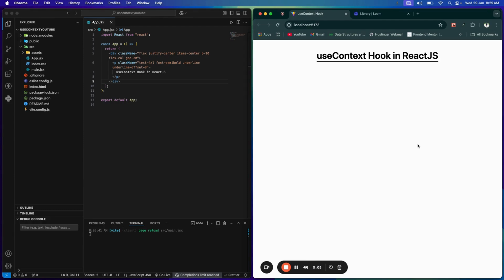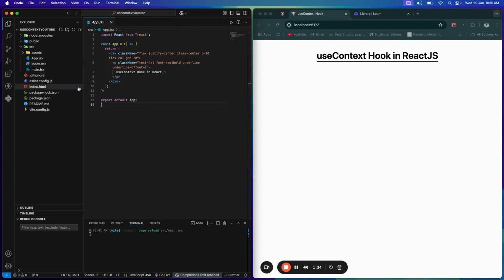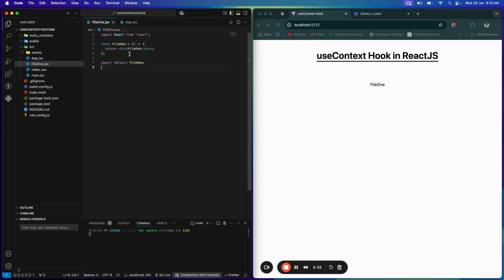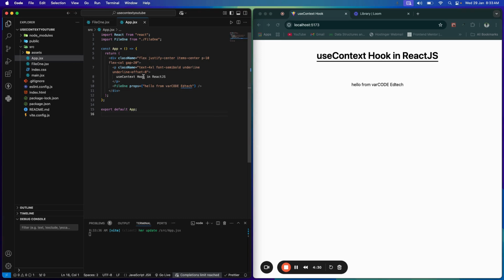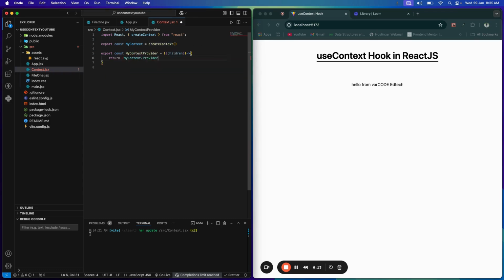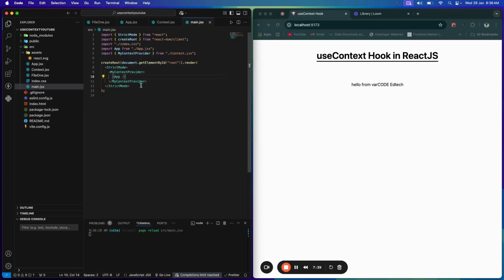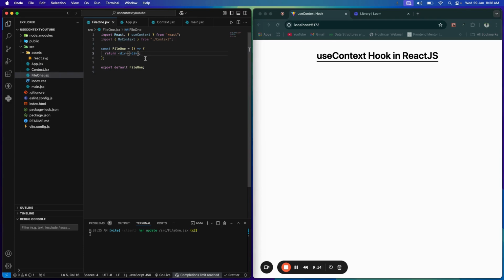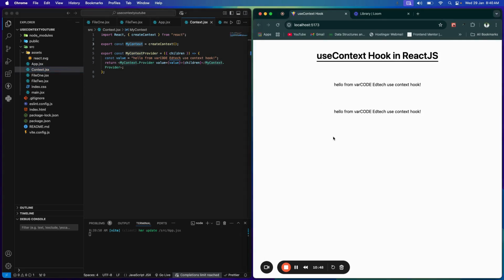Mastering useContext Hook in React JS | Passing Props Between Components | varCODE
In this video, we dive deep into the useContext hook in React JS and explore how to efficiently pass props from one component to another. Say goodbye to prop drilling and simplify your state management!

🚀 What You’ll Learn:
✅ Understanding the useContext Hook
✅ Avoiding Prop Drilling in React
✅ Passing Data Between Components
✅ Practical Implementation & Examples

🎓 Free Internship Opportunity!
varCODE is offering a 1-month free internship, where you'll gain real-world experience in Full Stack Development by working on live projects!

🔥 Full Stack Development Course (MERN Stack)
📅 Starts: 1st March
💰 Discounted Price: ₹5999 (Complete Course + 1-Month Internship)
🚀 Learn from industry experts & build real projects!